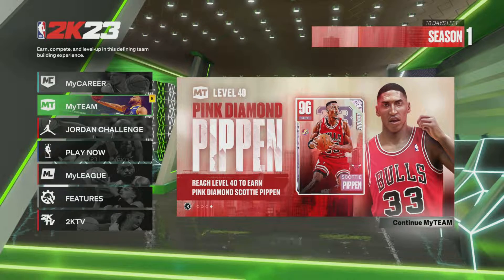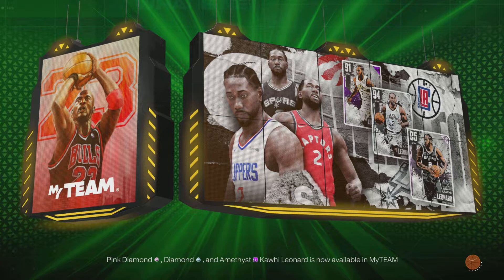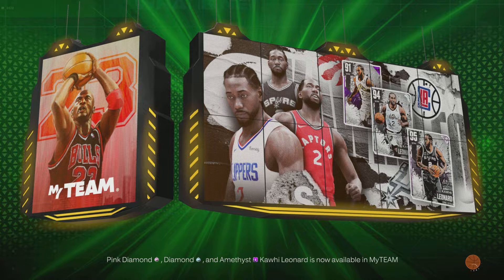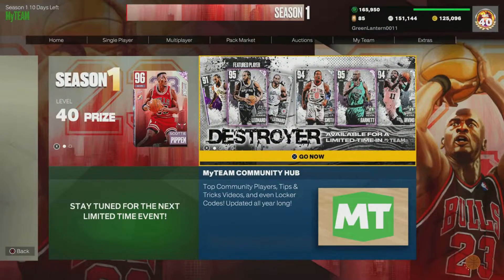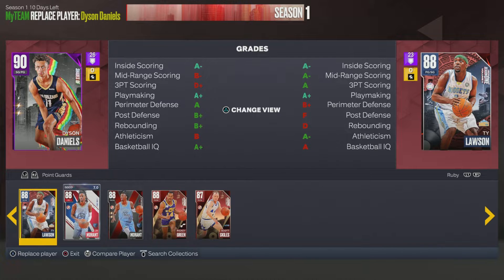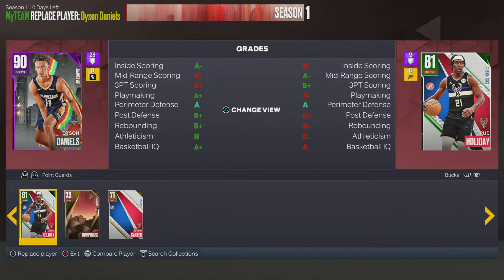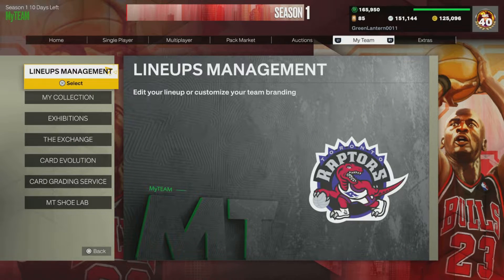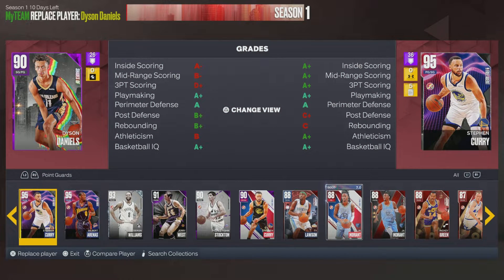MyTeam Minute Roster Filter Glitch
Might be a personal glitch but wanted to see if others had noticed it.